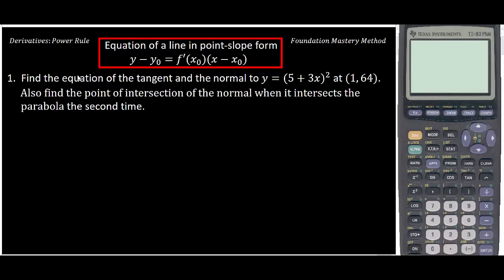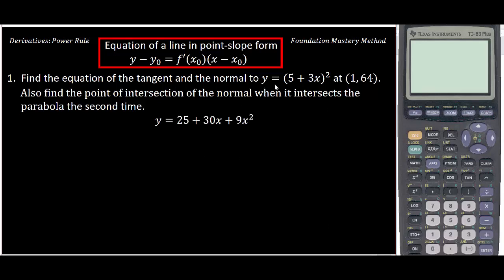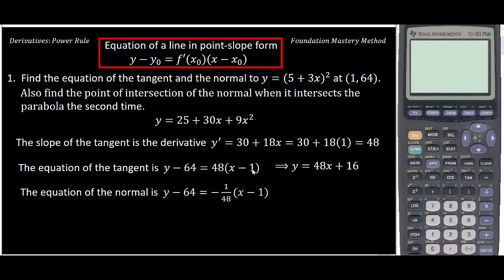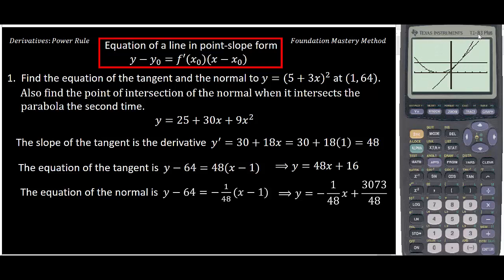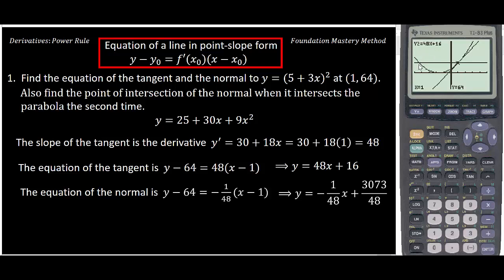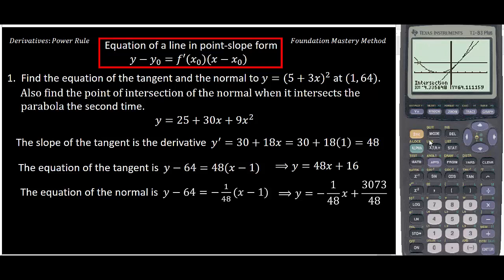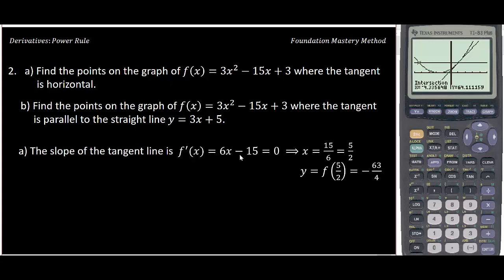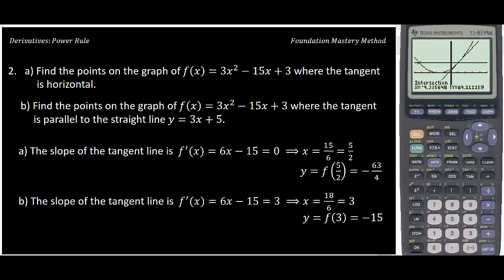Derivative_Tan_Norm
In this video, you will learn how to find tangent and normal to a given function.